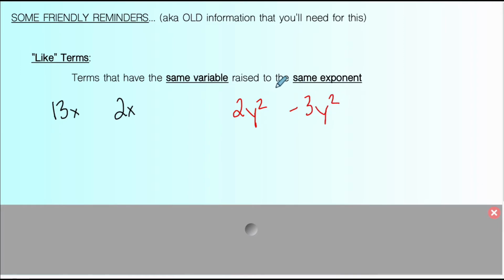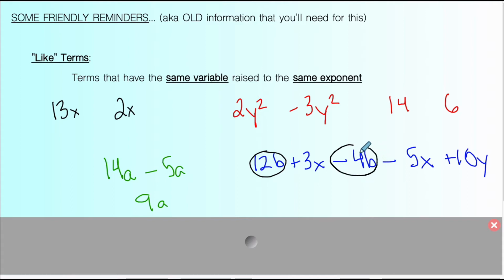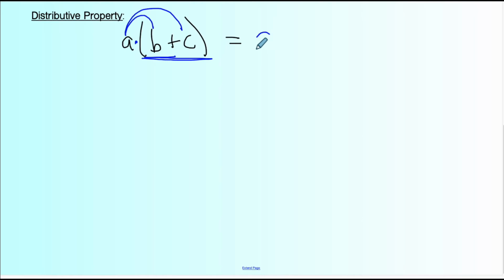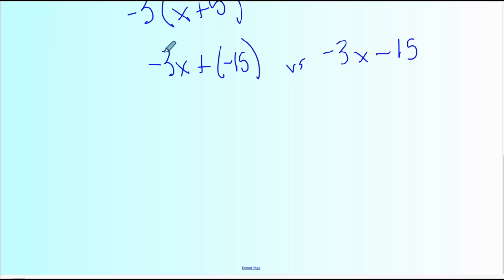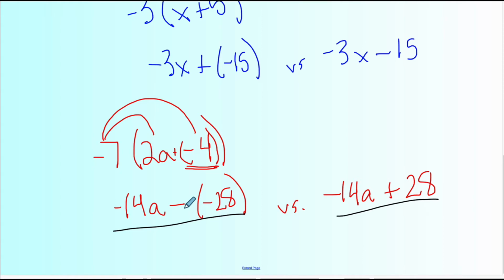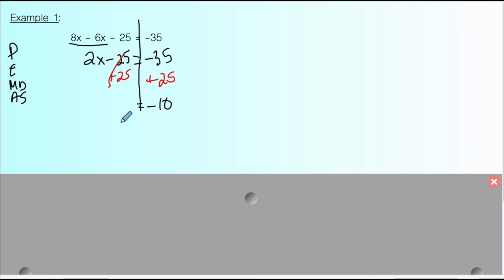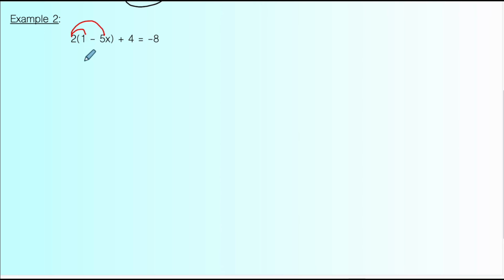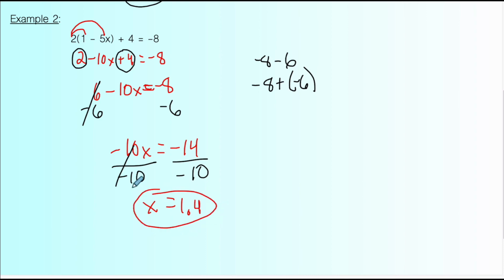Integer Operations Multi Step Equations